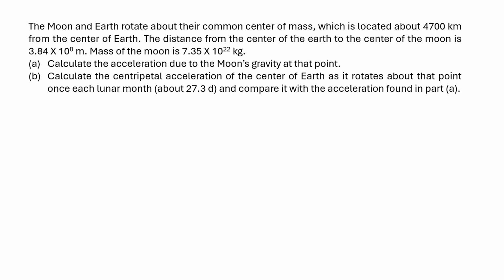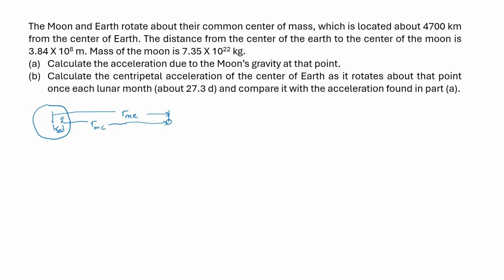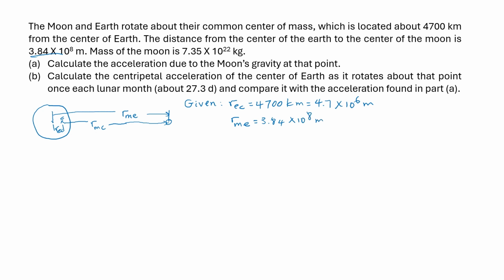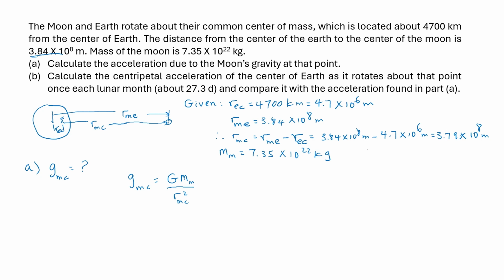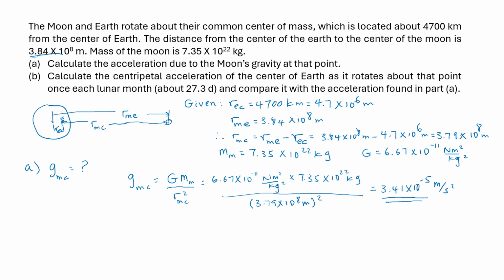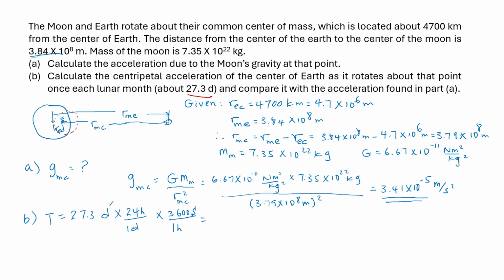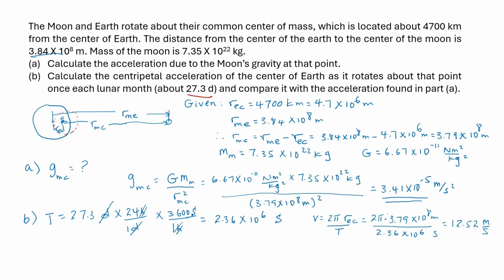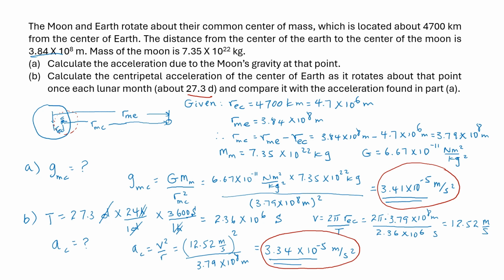Earth moon orbiting common center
The Moon and Earth rotate about their common center of mass, which is located about 4700 km from the center of Earth. The distance from the center of the earth to the center of the moon is 3.84 X 108 m. Mass of the moon is 7.35 X 1022 kg.
Calculate the acceleration due to the Moon’s gravity at that point.
Calculate the centripetal acceleration of the center of Earth as it rotates about that point once each lunar month (about 27.3 d) and compare it with the acceleration found in part (a).